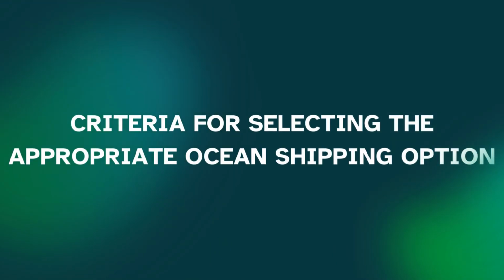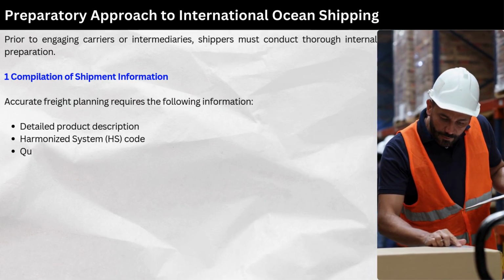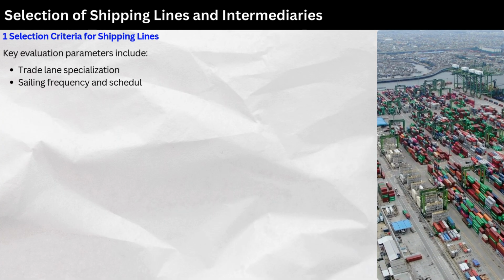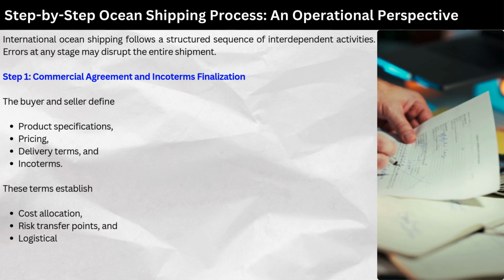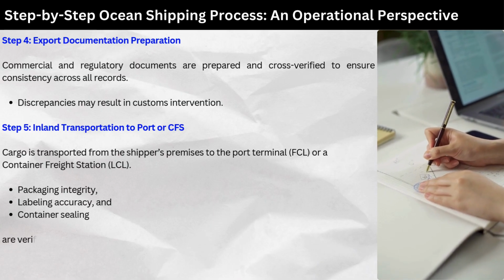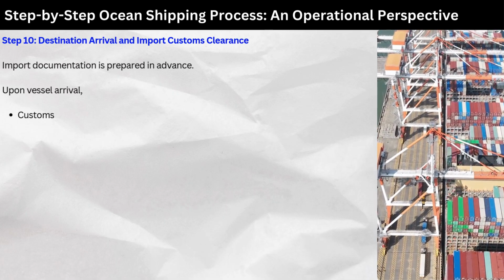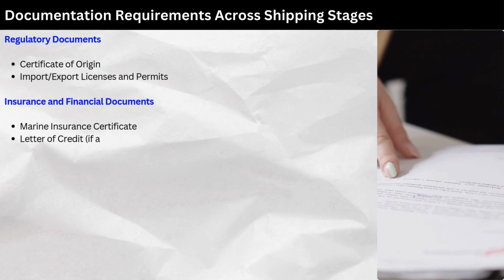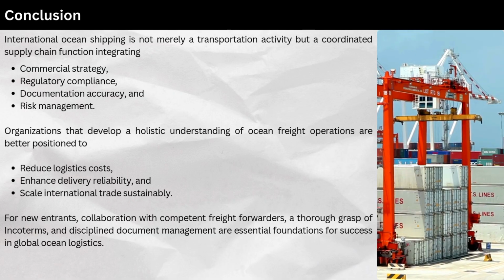How to Ship Internationally via Ocean Freight | Step-by-Step Process, Documents & Cost Explained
International ocean freight shipping can look simple but one wrong decision can lead to delays, demurrage charges, customs holds, or cargo loss.

In this video, I explain how to ship internationally via ocean freight step by step, covering FCL vs LCL, the complete operational process, documentation at each stage, and common mistakes that exporters and importers make.

This is a practical, real-world guide designed for professionals, students, and businesses involved in global trade.

How international ocean freight shipping works end to end
Step-by-step ocean shipping process from factory to delivery
Export and import documentation explained clearly
Role of shipping lines, freight forwarders, and NVOCCs
How customs clearance works in ocean freight
Common risks, hidden charges, and how to avoid them
Best practices for first-time exporters and importers

🔍 Questions Answered by This Video

How to ship internationally via ocean freight?
How does ocean freight shipping work?
What is FCL and LCL in ocean shipping?
When should I choose FCL vs LCL?
What are the steps in ocean freight shipping?
What documents are required for ocean freight?
What is the role of a freight forwarder?
How to select a shipping line for exports?
What is a Bill of Lading and why is it important?
How does export customs clearance work?
How does import customs clearance work?
What are Incoterms in international shipping?
What are common mistakes in ocean freight shipping?
What are detention and demurrage charges?
How to reduce risks in international shipping?
What is CFS in LCL shipping?
How long does ocean freight shipping take?
What are hidden costs in ocean freight?
Do I need insurance for ocean shipments?
How to ship goods overseas for beginners?